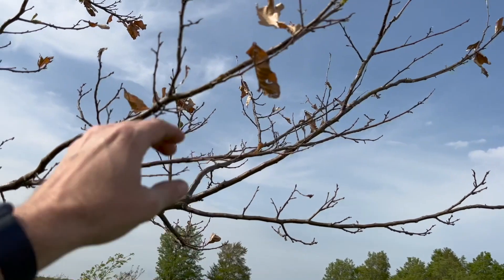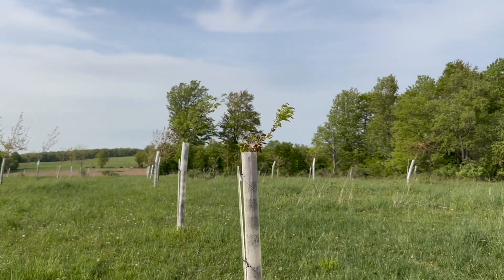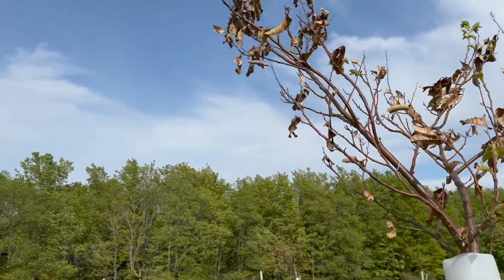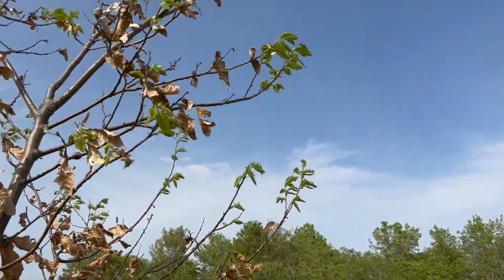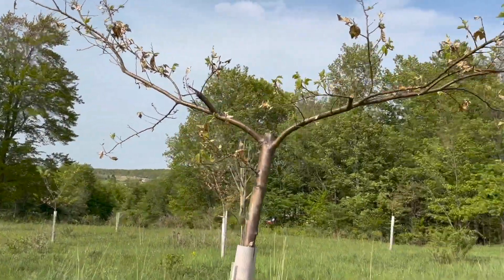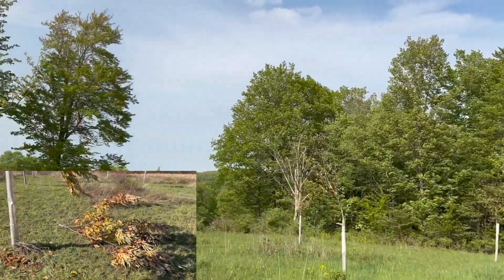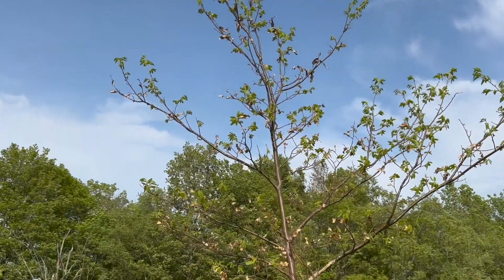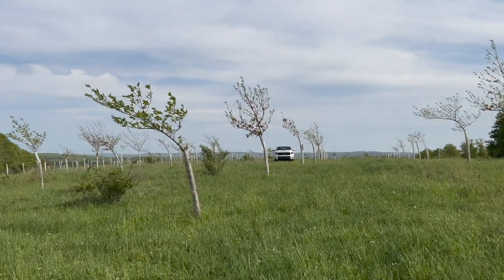Leaves opening on Chestnuts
A quick walk through the Chestnuts - some of them are leafing out differently than past years - leaves opening on the tips of the branches and still holding leaves proximally.  Hopefully this is not a sign of disease.  We will see if there is a problem as the season progresses.